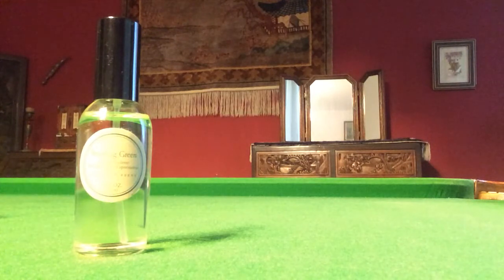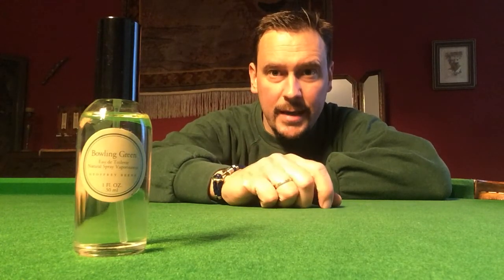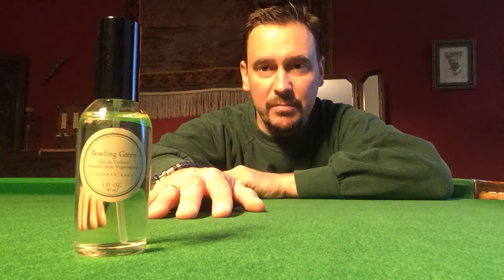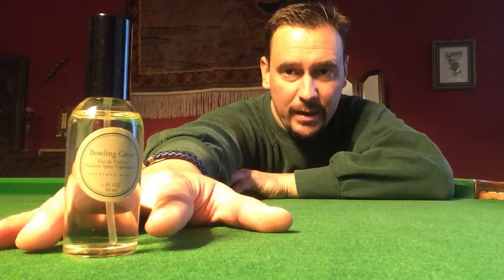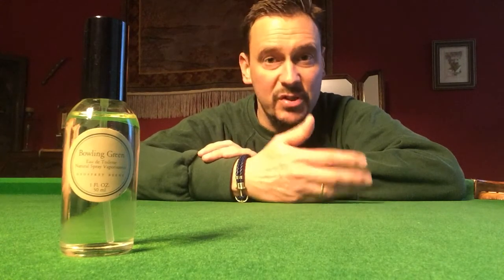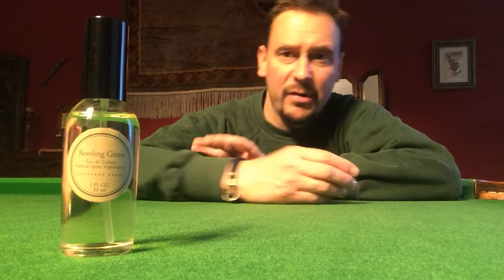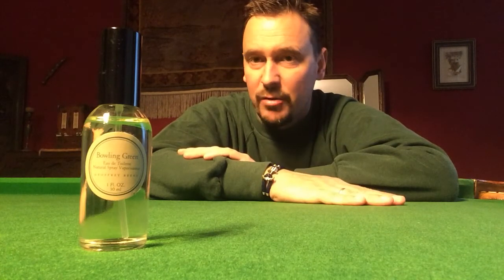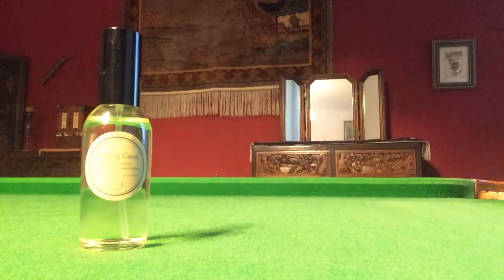Bowling Green by Geoffrey Beene (1986) fragrance review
A classic green & aromatic citrusy fougere with a fantastic performance! "A bowling green is a finely-laid, close-mown and rolled stretch of lawn for playing the game of lawn bowls." - thats the name reference as I finally found out!